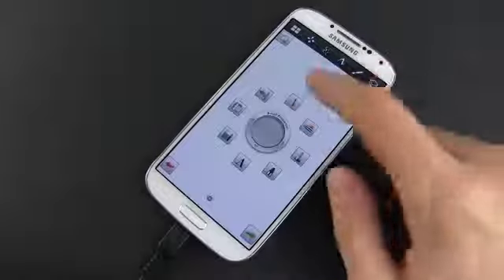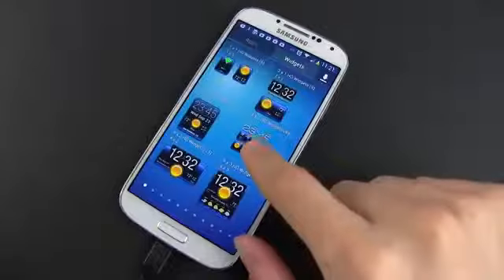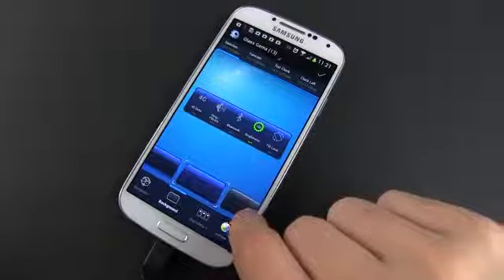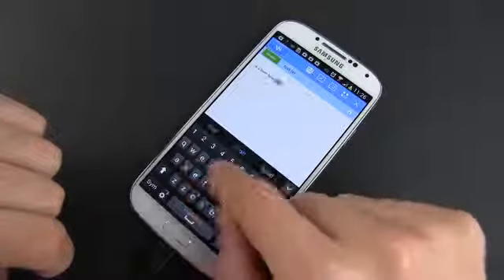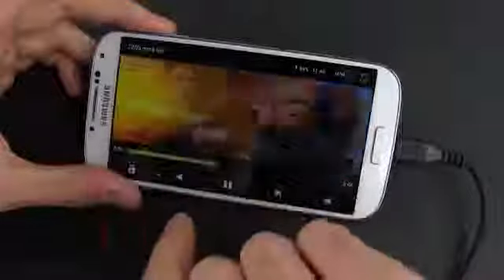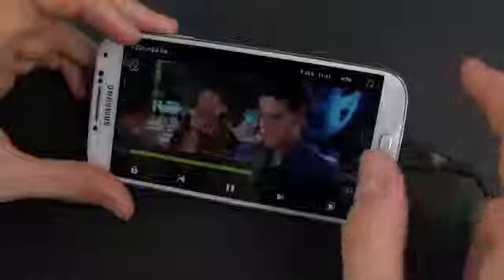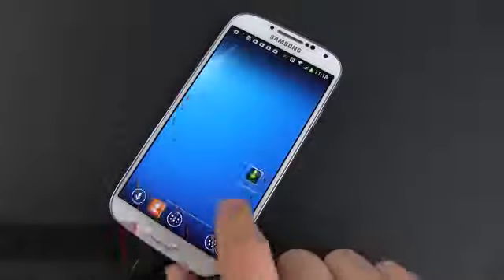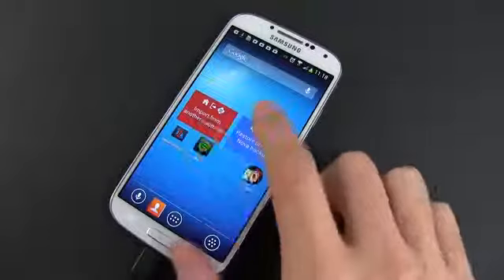Samsung Galaxy S4 Apps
If you got the brand new SGS 4 smartphone, here's a top of our favorite 10 best Samsung Galaxy S4 apps we use every day. There's a catch to this top video so make sure you watch until the end. All these apps run extremely smooth on the new Samsung flagship, as expected, and the big 5 inch Full HD display surely helps keep things in front of your eyes: